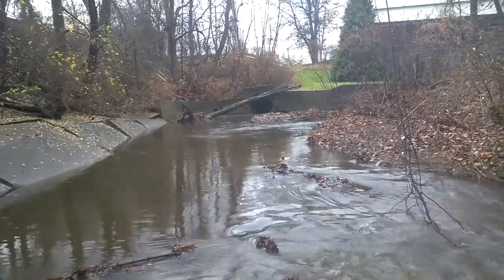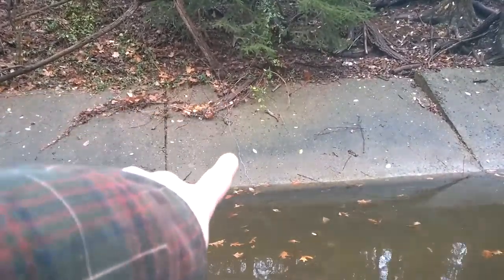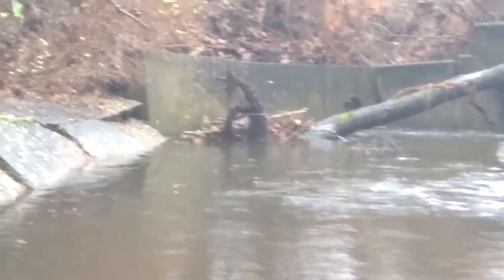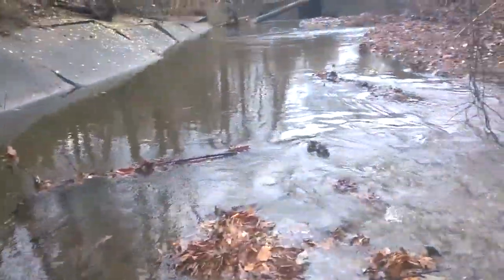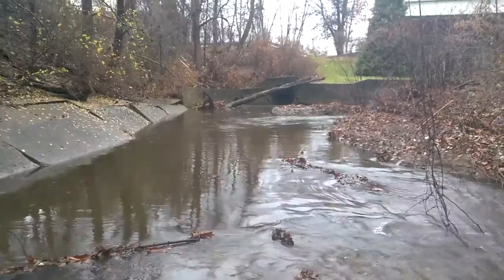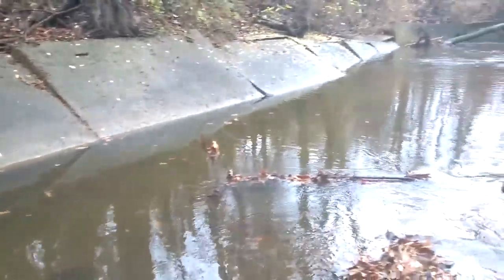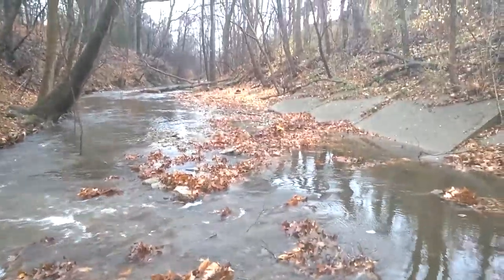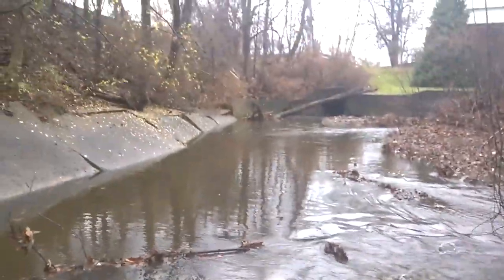Muskrats, Beavers, and Floods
Pulling some muskrat traps and keeping an eye on a local beaver.